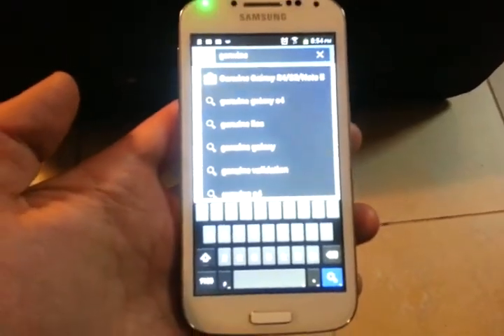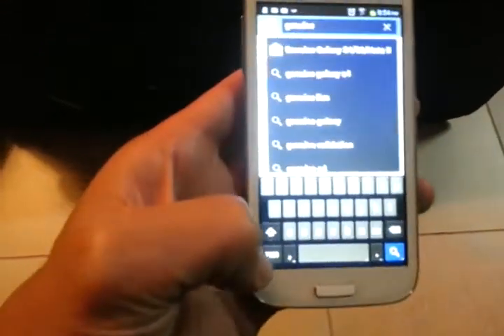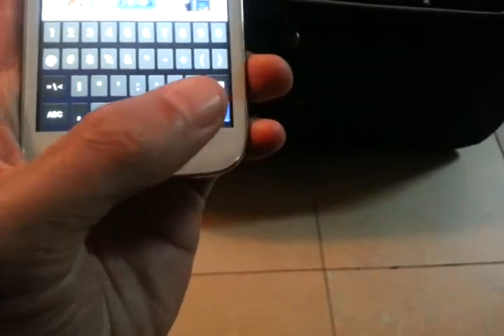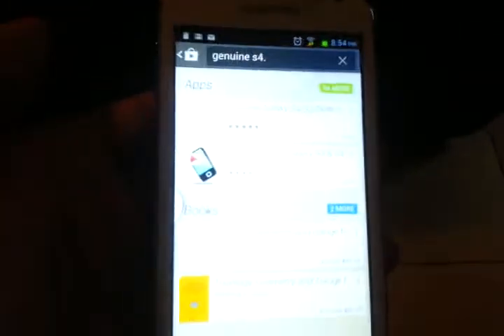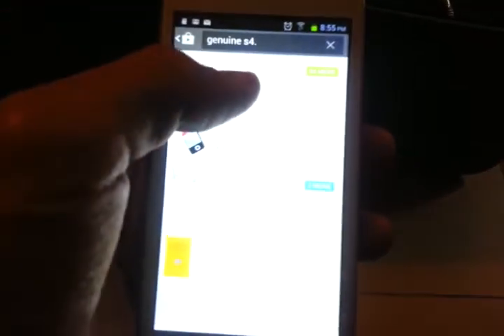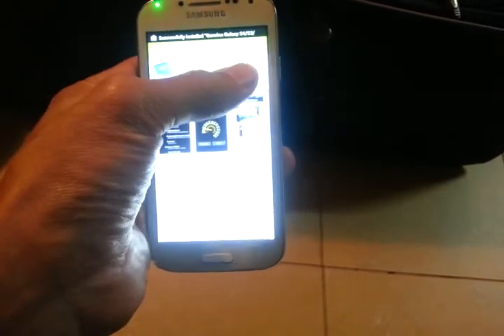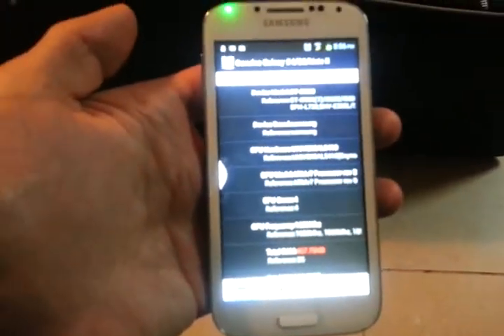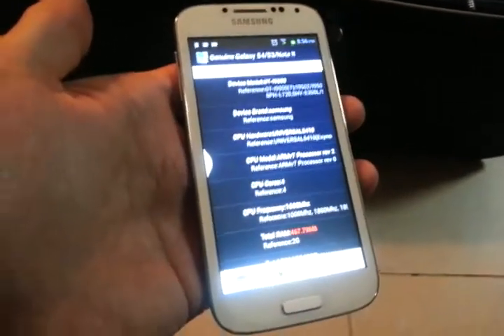Galaxy S4: App to see if Fake or Geniune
2014: For some reason this app is not in the play store at the moment but you can download from here:

This is a simple app you get from the app store. If you plan to buy a S4 from a non authorized seller make sure they run this program so you don't waste your time. Or of course you can run it yourself if you already have it in hand. There are sellers selling fake S4's on Ebay, Amazon, Craigslist, etc.

Go to your app store and search for "Genuine S4". This app is also good for checking Samsung Galaxy S3 and Notes 2 and 3.